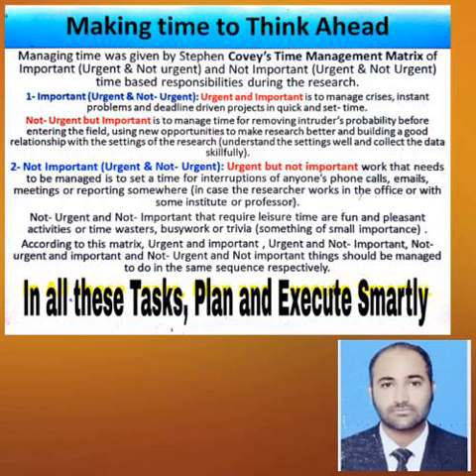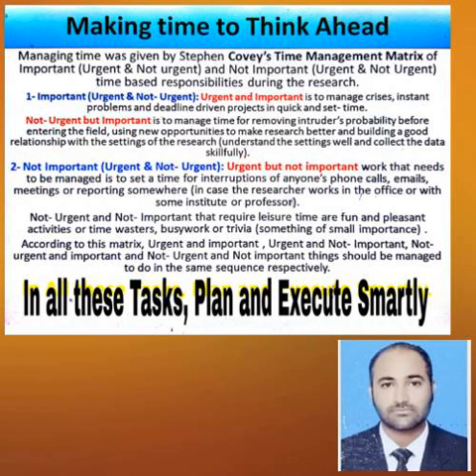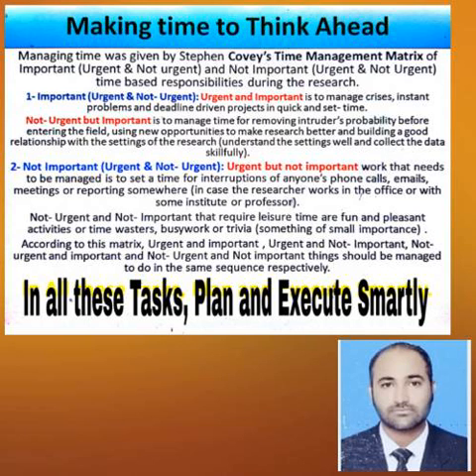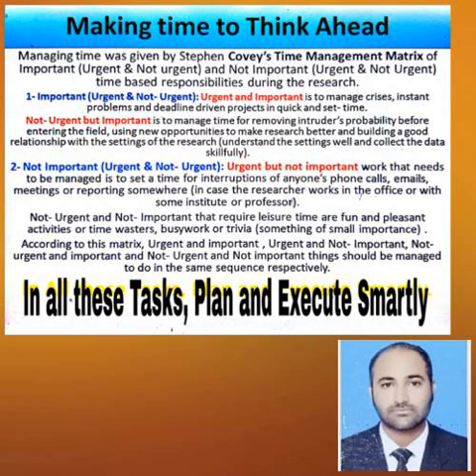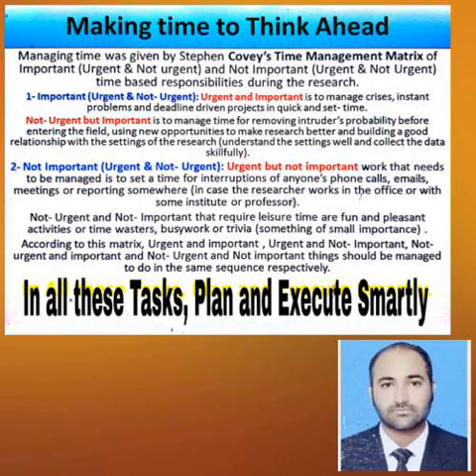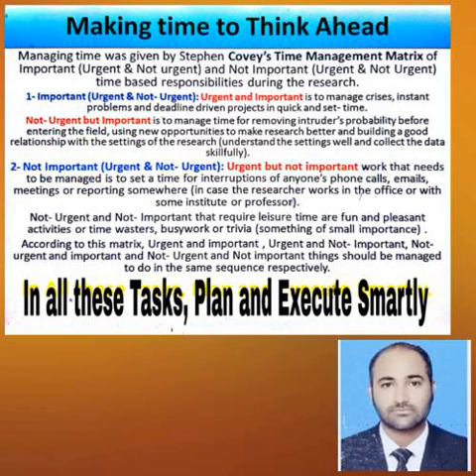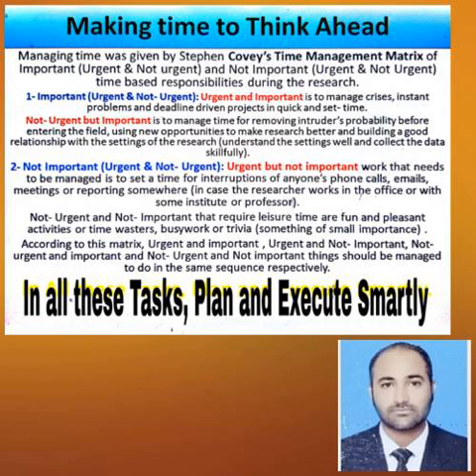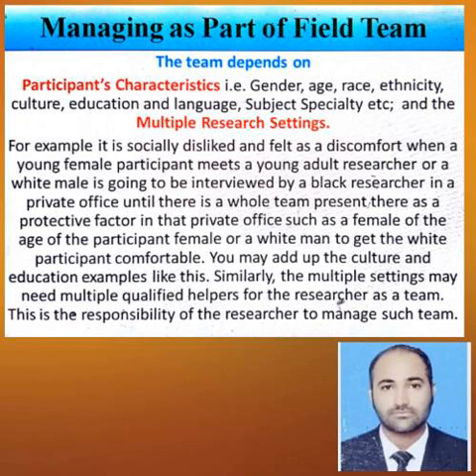Qualitative Research Management Techniques| Vid. 7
This Video contains Management Techniques for Qulatiative research .  This Video will tell you how to manage and get equipped for your Qualitative Research . This is Video Number 7 of DuaGo Series of Qualitative Research And the slides are made from the second chapter of the book "Qualitative Research from Start to finish" . The Name of the Chapter is "Equipping yourself for Qualitative Research " .